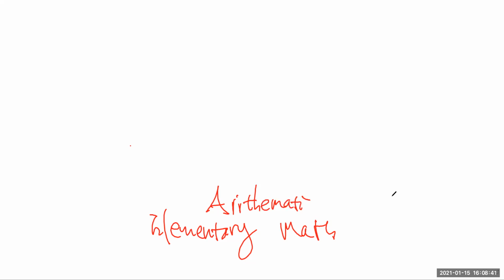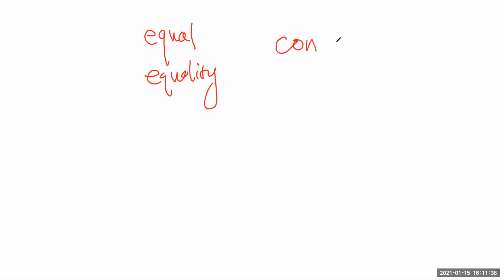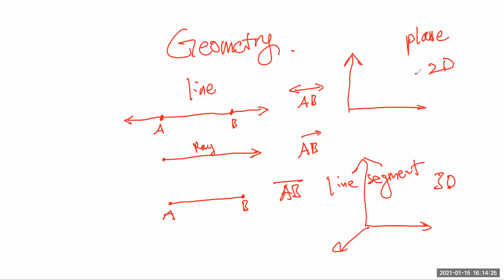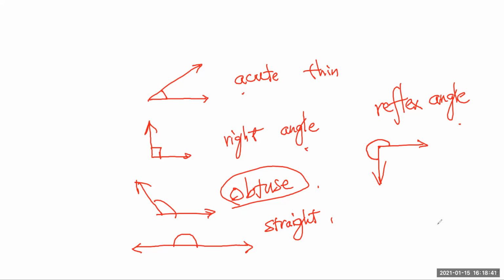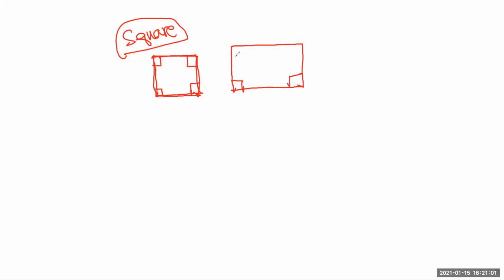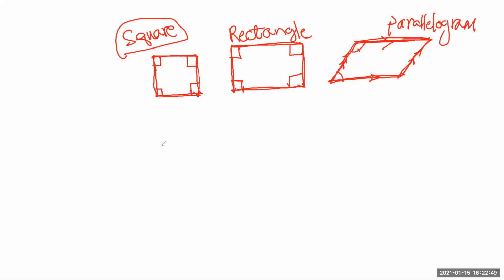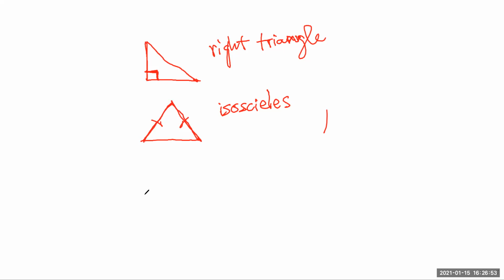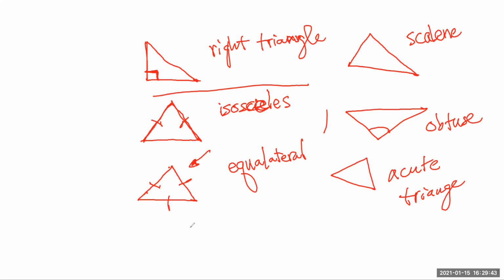L1: Introduction to Geometry